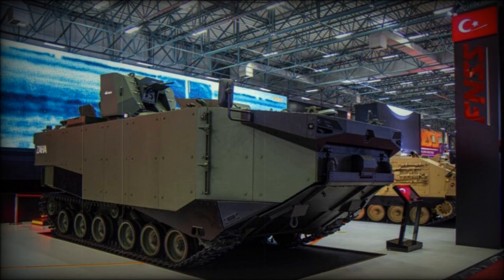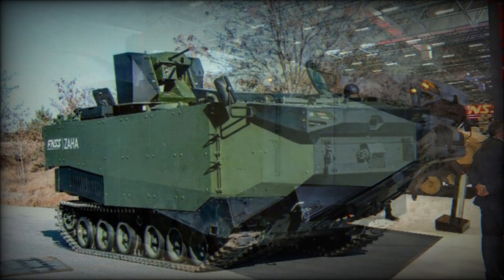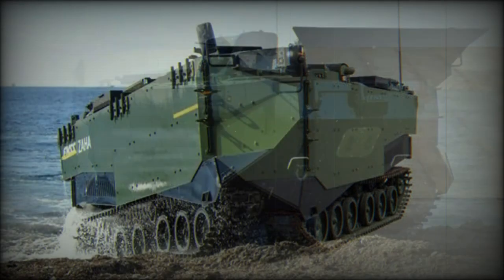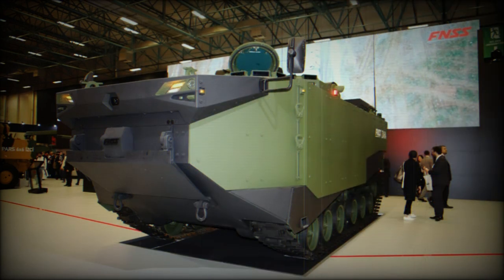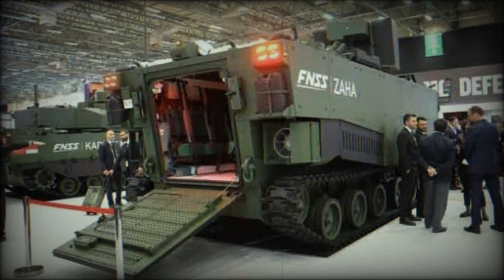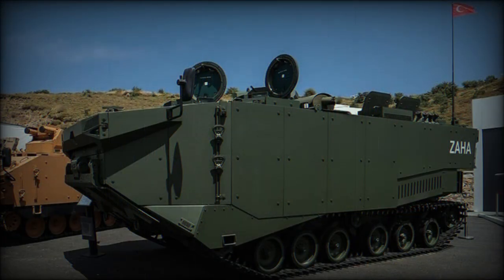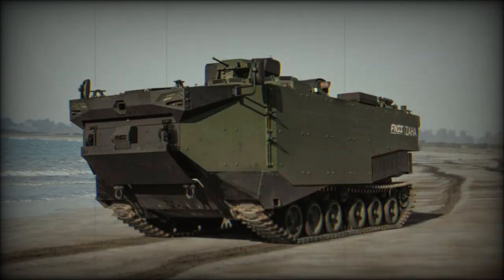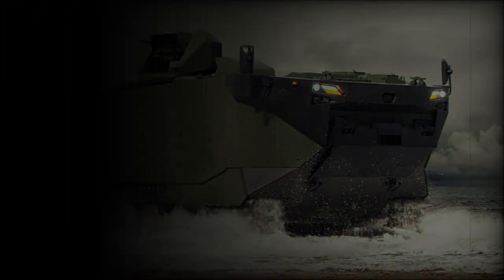ZAHA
The ZAHA is a new Turkish amphibious Armored Personnel Carrier (APC). It is also called Marine Assault Vehicle, or MAV. It was developed by FNSS to meet requirement of the Turkish Navy. Development contract was signed in 2017 and the project was called Zirhli Amfibi Hucum Araclari (ZAHA) (Armored Amphibious Attack Vehicle). A scale model of the new Turkish amphibious APC was showcased in 2018. A prototype was first publicly revealed in 2019. In concept it is similar to the US AAV7, that was adopted back in the early 1970s. Also the ZAHA has broadly similar dimensions and specifications as the AAV7. Though the ZAHA is a brand new vehicle that is more advanced. Turkish Navy ordered 23 of these amphibious APCs, plus 4 variants. Production is underway. Deliveries are expected to begin in 2022. Interestingly Turkey never operated such class of vehicles before. This might be an indication that this country is devoting resources towards improving amphibious assault capabilities. The ZAHA is being offered for export customers.

   This bulky amphibious vehicle was designed to be launched at sea from amphibious assault ships. The ZAHA is seaworthy and can rapidly travel over short distances in the open sea. During amphibious assaults it lands troops on beaches and secures the coastline for ongoing troops. It was designed for forced entry into hostile territory. Also it can also deliver cargo and military supplies from ship to shore. Once ashore it can operate alongside other armored vehicles. It carry troops and supplies further inland under armor protection. This armored vehicle can be also used for guarding checkpoints and patrolling. Turkey is expected to use its new Anadolu amphibious assault ship to deploy these vehicles.

   This APC has a hydrodynamic hull made of aluminum alloy armor. Aluminum hull has a far greater rigidity than steel. It allowed to reduce the number of reinforcing structures and create a more useable interior. Armor of the ZAHA provides protection against small arms fire and artillery shell splinters. It seems that add-on modular armor kit can be fitted for a higher level of protection. This vehicle offers some degree of protection against landmines and improvised explosive devices. Recent military conflicts revealed that the US AAV7 is very vulnerable to mine blasts. This problem was addressed on the ZAHA. There is an NBC protection system for the crew. There is also an automatic fire suppression system, as well as an unspecified countermeasures system.

   The ZAHA is fitted with an unmanned turret. It is armed with a 12.7 mm heavy machine gun and 40 mm automatic grenade launcher.

   The ZAHA is operated by a crew of 3, including commander, gunner and driver. It can carry 21 dismounts in its spacious cargo compartment. Troops enter and leave the vehicle via a rear power-operated ramp. Alternatively it can carry various cargo, military supplies and even small vehicles.

   This amphibious APC is powered by a diesel engine, developing around 500 hp. Engine compartment is located at the front. Engine is mated to an automatic transmission. Propulsion on water is provided by 2 waterjets located at the rear. Maximum speed on water is 13 km/h. If required the ZAHA can move on water by spinning its tracks, though at significantly reduced speed. This vehicle can operate up to a Sea State 4.